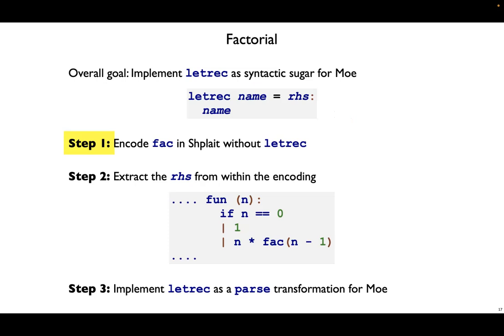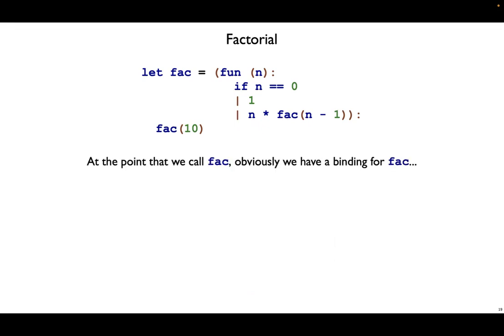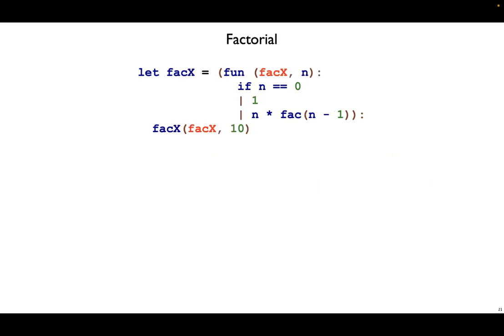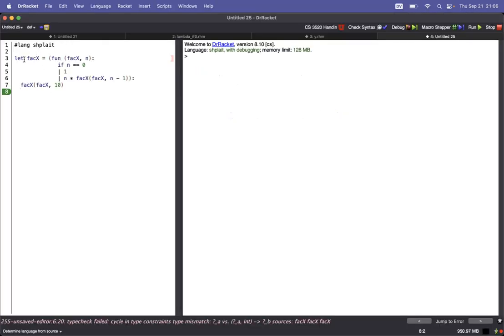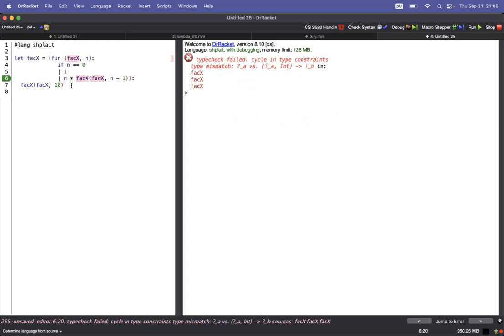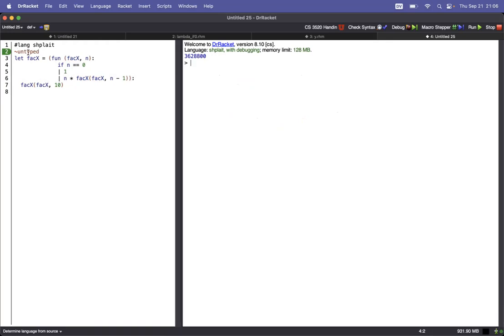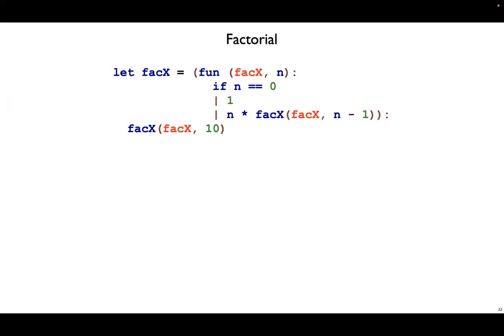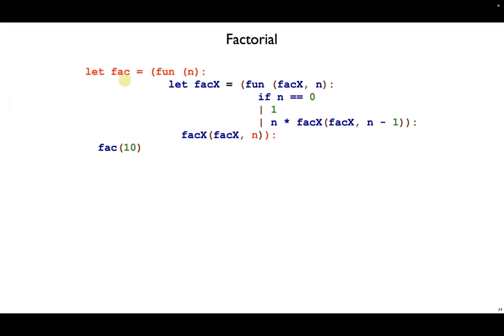Shplait Y 2 - self-application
Our first step in understanding the letrec encoding is to implement the factorial function in Shplait without letrec.